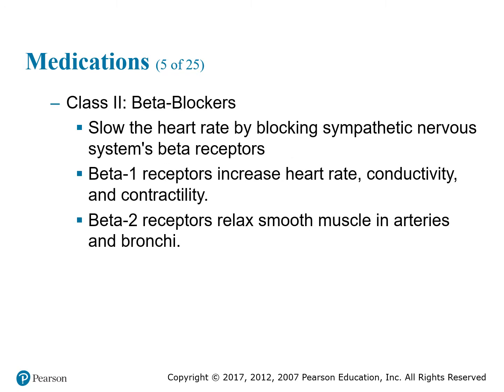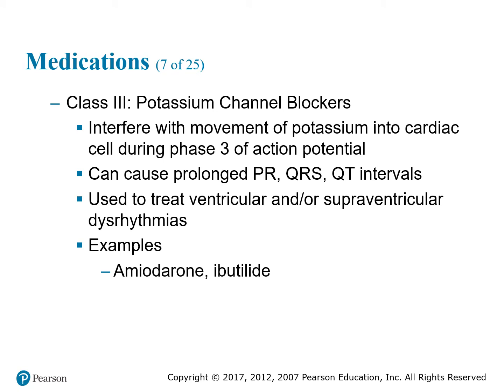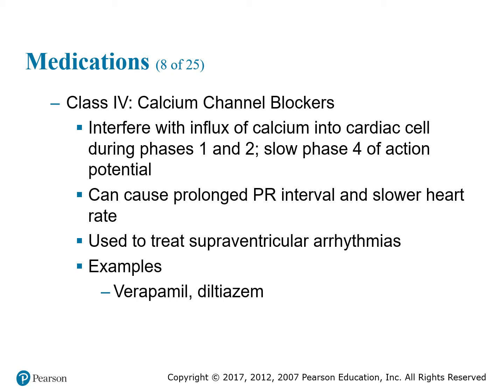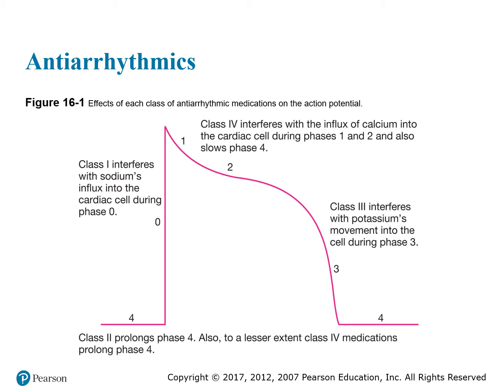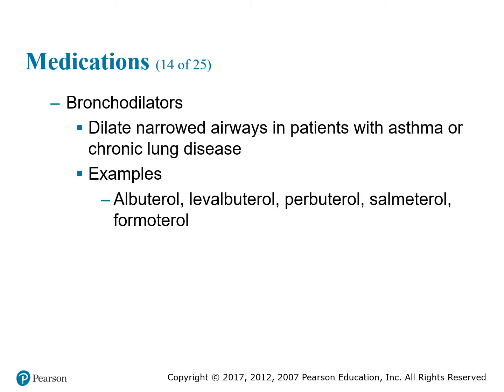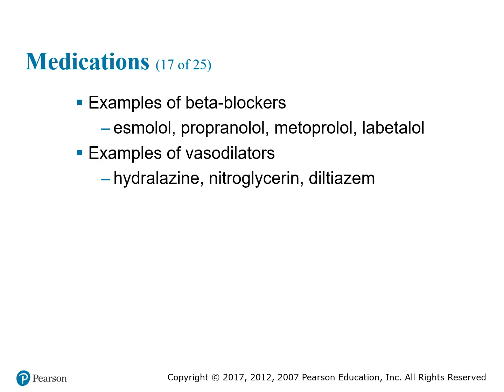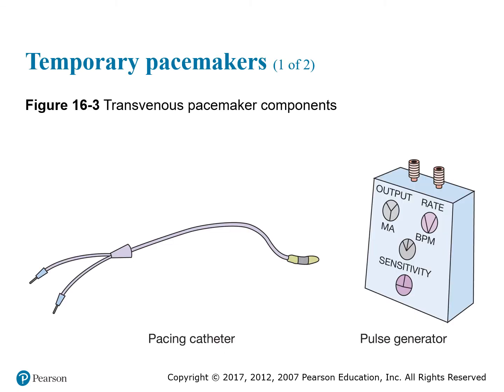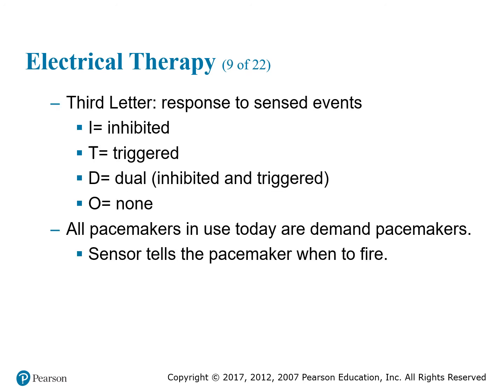EPT Chapter 16 PP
Chapter 16 Lecture  Pt  1